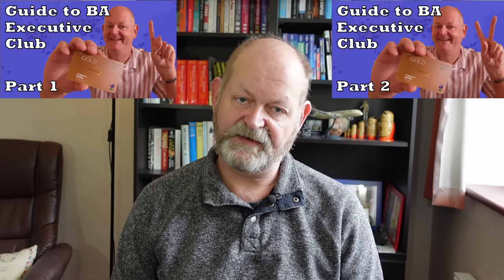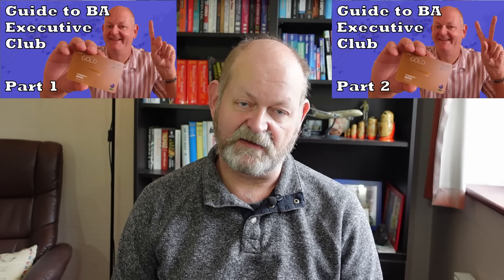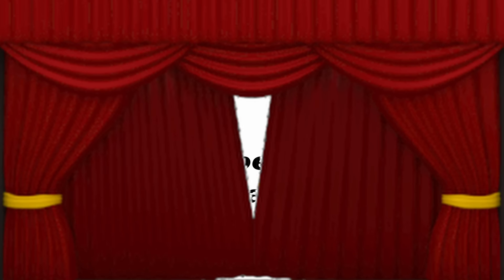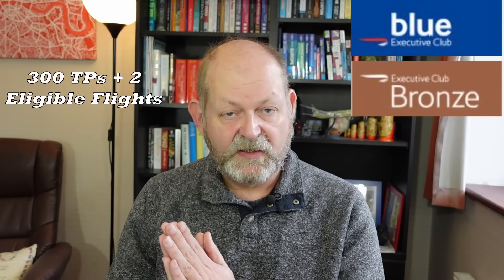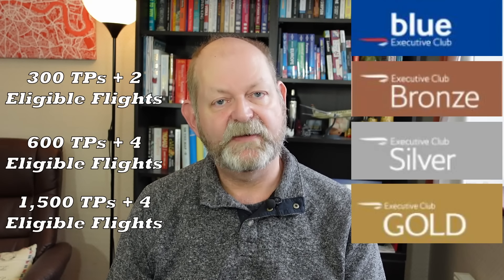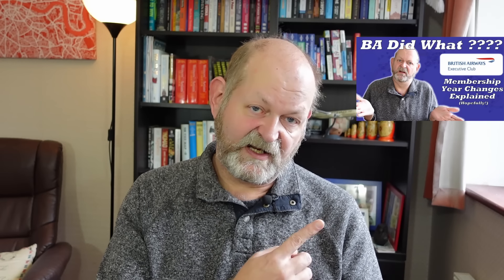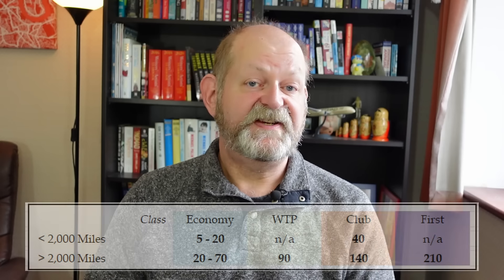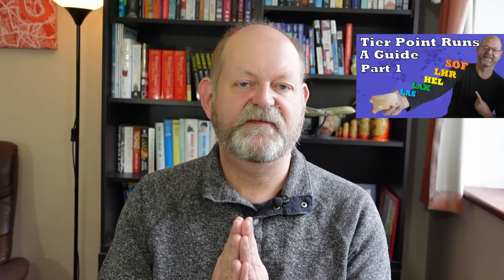Guide to the BA Executive Club - 2024 Version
Videos #7 and #9 on the channel were a guide to the BA Executive club and in the nearly 4 years since I released those videos a lot has changed. So I decided to remake those videos to reflect the changes, some of which are good, but some of which are quite unhelpful... And I've merged the topic into just the one video as I'm not so scared of releasing anything longer than 15 minutes long these days!!!

Links to resources mentioned in the video:

Head for points article on the airlines you can earn avios

⏰ Timestamps:
0:00 - Intro
1.21 - All Loyalty Programmes
4:16 - Membership Years
5:26 - Tier Points
16:43 - Avios